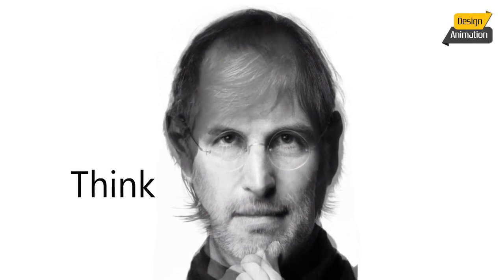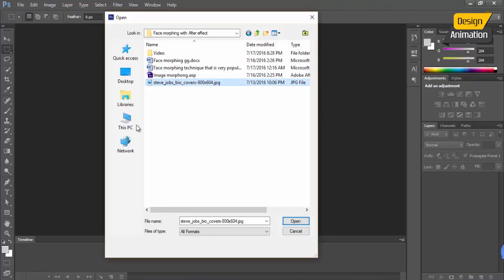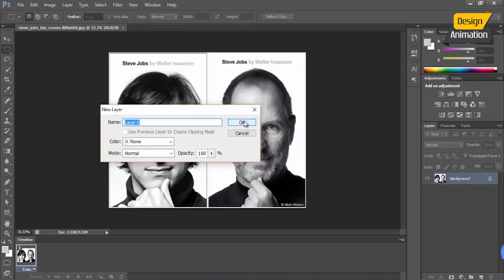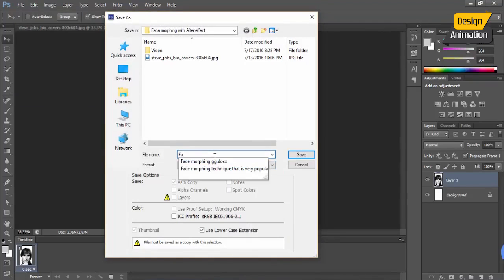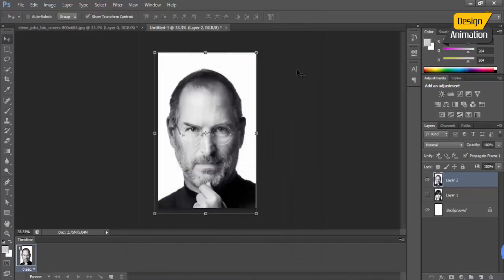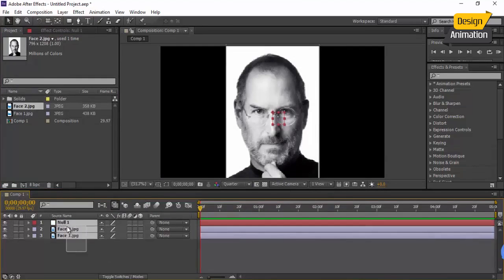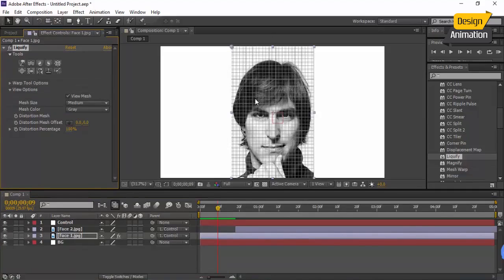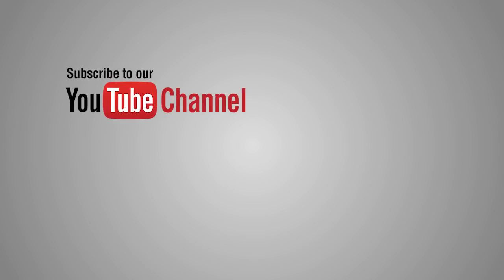Morph in After Effects Tutorial without Plugin - Part 1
In this video tutorial we will learn how to do morphing with any shape or face using Adobe After Effects or Adobe Photoshop without using any Plugin. Reshaping objects in after effects. This tutorial will help you to learn and educate yourself watching this video tutorial. you find this video very interesting and share with friends and your class mate to give them knowledge about after effects.

With easy step you will learn how to do morph but also you can morph anything what you want to do.